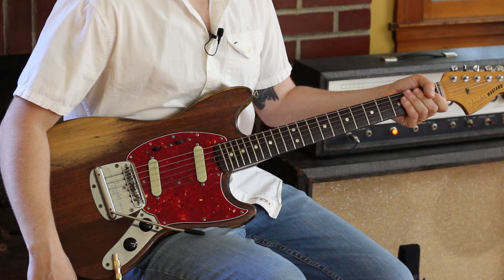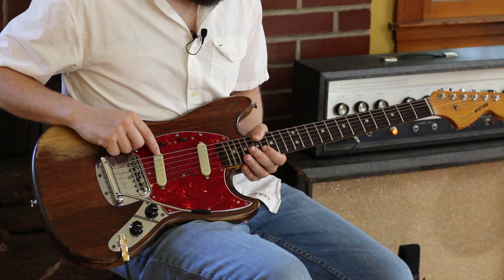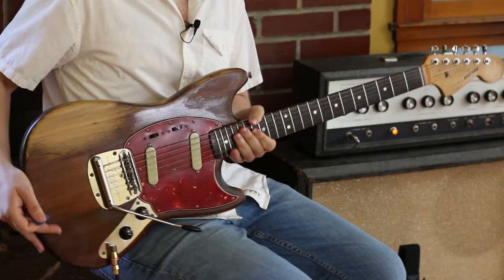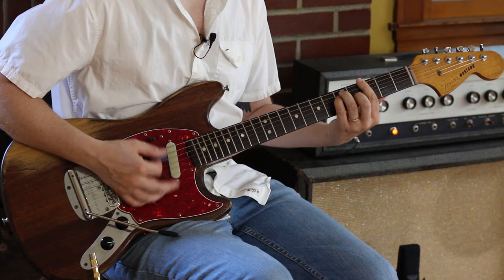The Pixies "Bone Machine": Joey Santiago Guitar Lesson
I'm playing with my:
1966 Fender Mustang